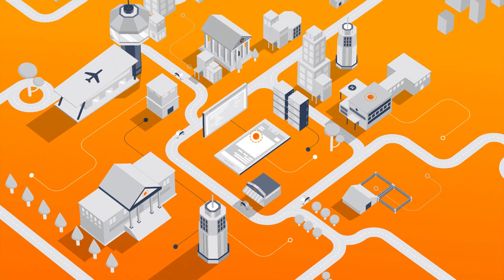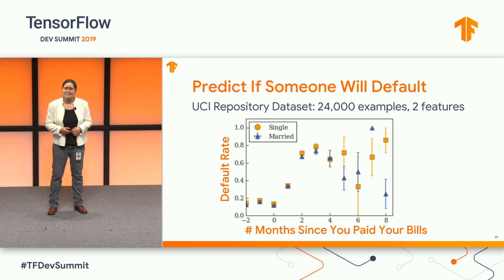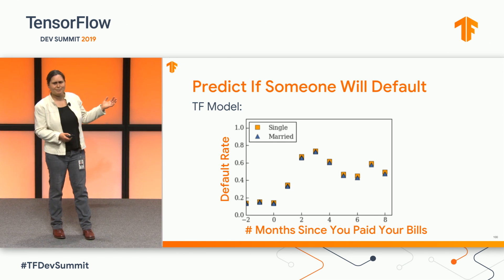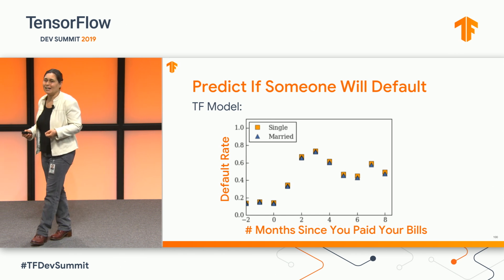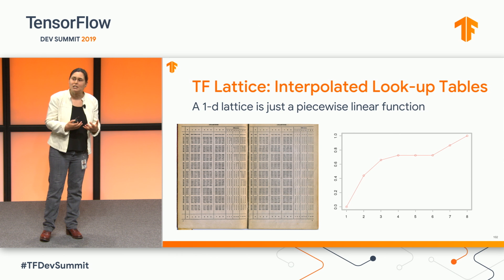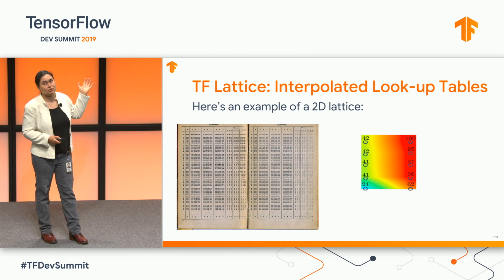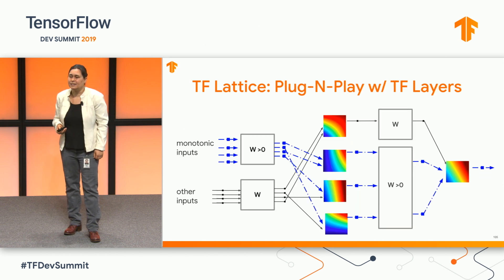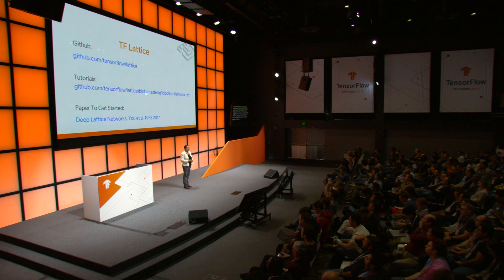TF Lattice: Control Your ML with Monotonicity (TF Dev Summit '19)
This AI safety solution lets you guarantee that your TF models behave like you think they should by letting you control  your ML with montonicity constraints.

Speaker: Maya Gupta

event: TensorFlow Dev Summit 2019; re_ty: Publish; product: TensorFlow - General; fullname: Maya Gupta;